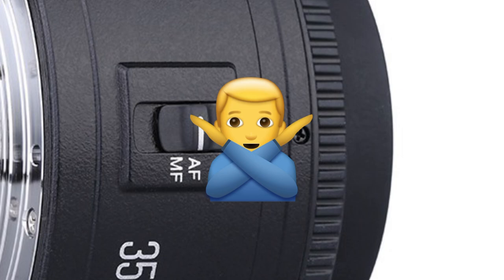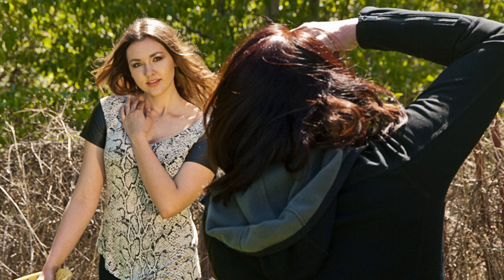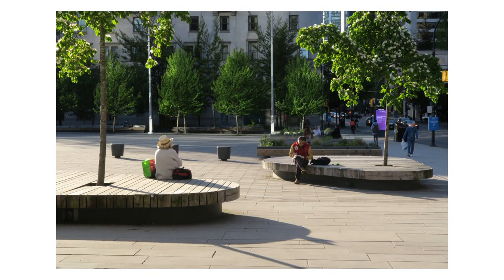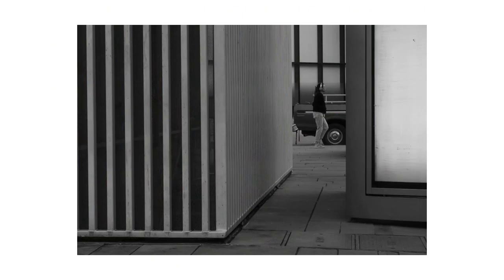Street Photography as a Beginner. I found it to be weird but exciting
Because I am so pre occupied with architectural images, I decided to step outside of my comfort zone and create images of street photography. I attempt to capture full frame, and expressive photographs. Meanwhile suggesting what tools are helping or of no help in producing better results.

Camera of the day